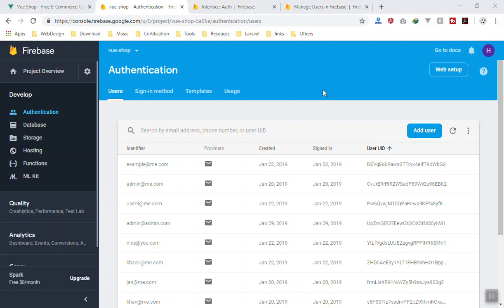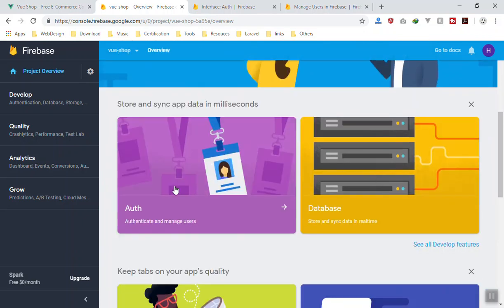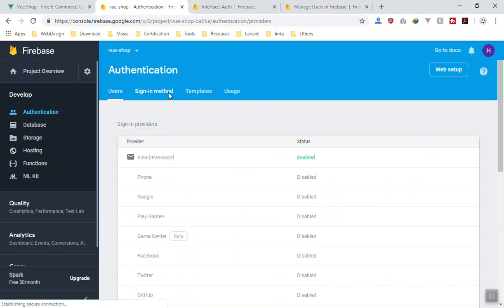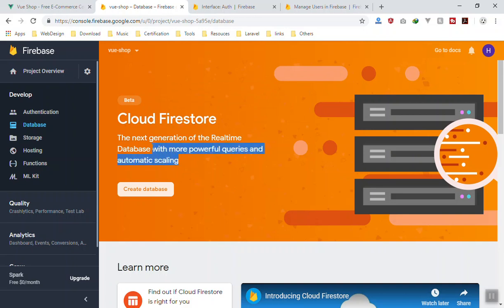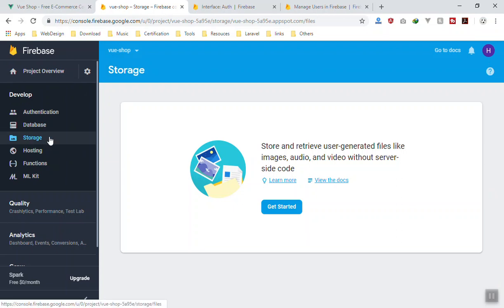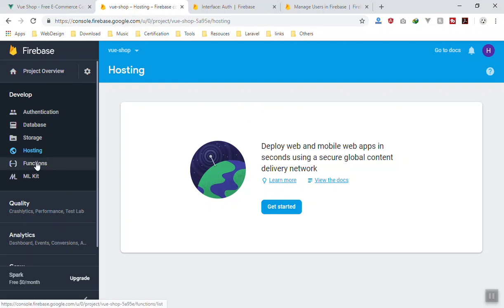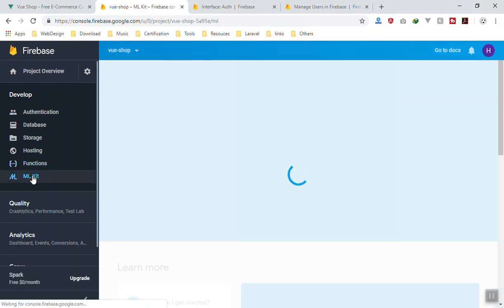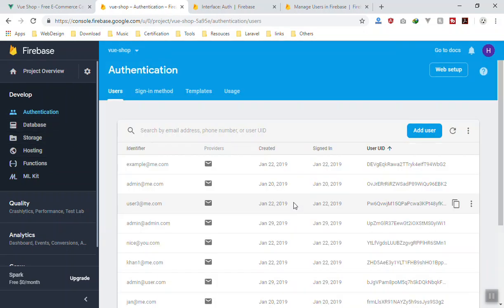30 - A Beginner Guide to Firebase Services for Front end developers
Vue-firebase